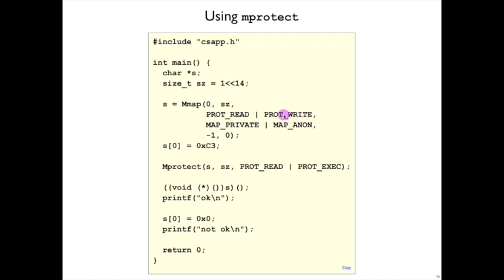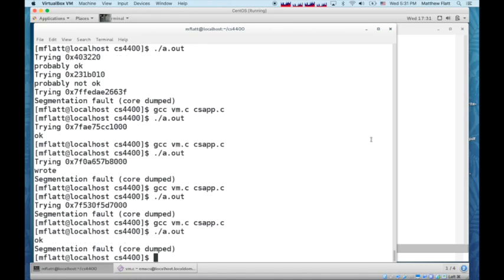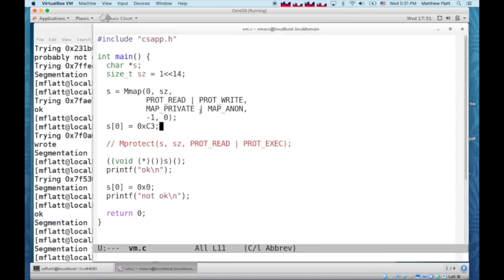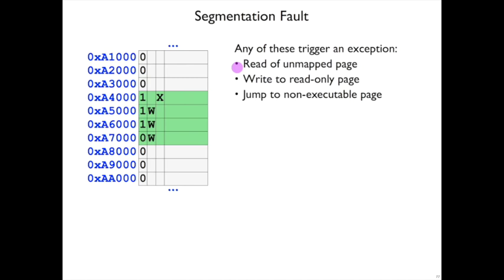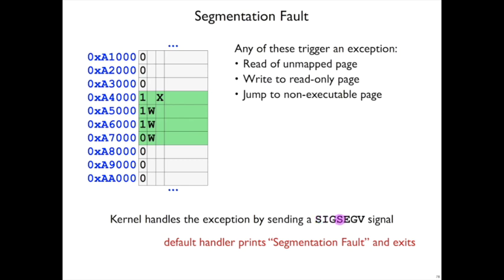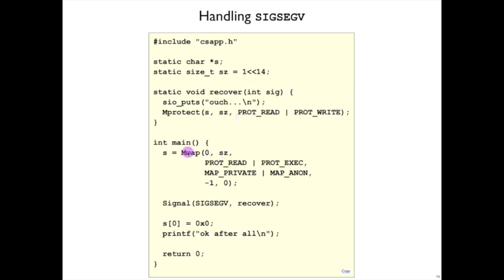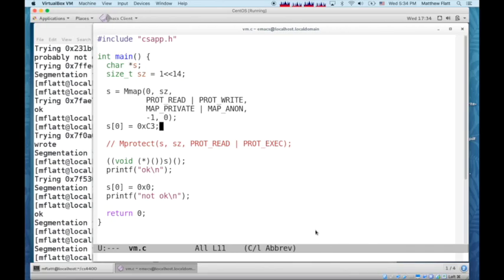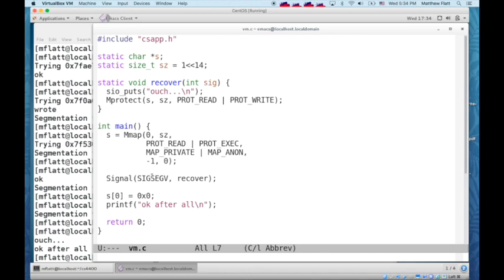Virtual memory 9: mprotect and SIGSEGV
The mprotect system supports modifying the execute and write permissions of a mapped page, while permission violations can be handled through the SIGSEGV signal